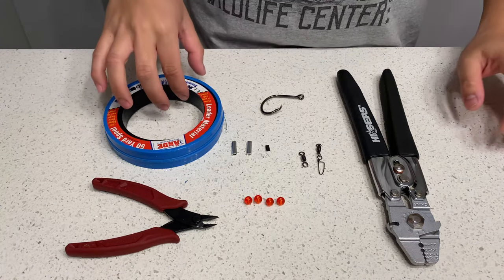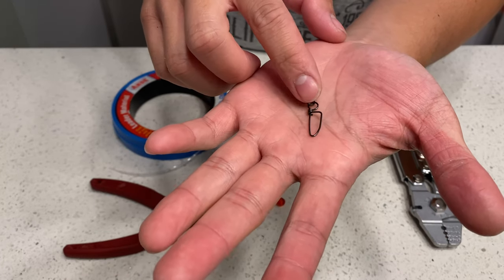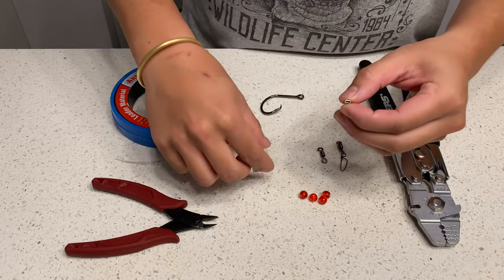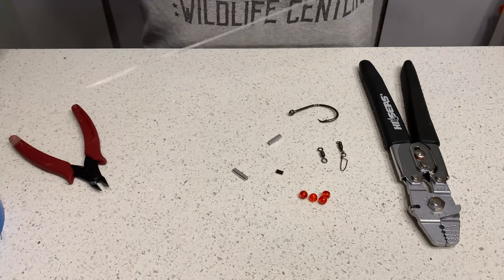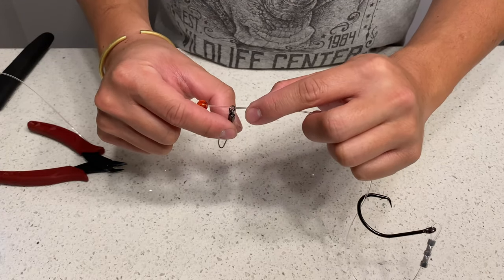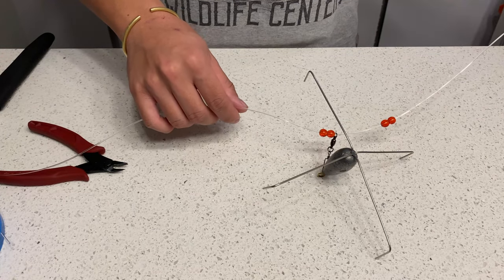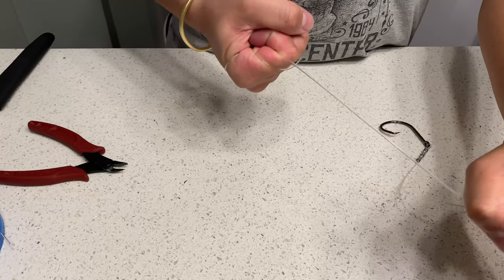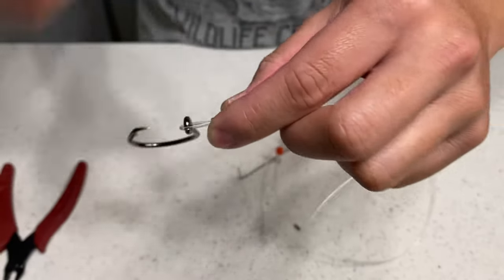How to Make a Redfish/Black Drum Leader for Beginners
Use this rig when you are fishing at the beach, pier or jetty.

Freshwater Rods:
- St. Croix Mojo Bass
- St. Croix Mojo Glass
- St. Croix BassX
- Megabass Heritage
- Shimano Curado

Saltwater Rods:
- Penn Battalion Surf Spin/Cast

Freshwater Reels:
- Shimano Excense DC
- Daiwa Exceler LT 2500
- Shimano Vanford
- Lew's Speedspool

Saltwater Reels:
- Penn Fierce 3 Baitrunner
- Penn Battle 3
- Kastking Rekon